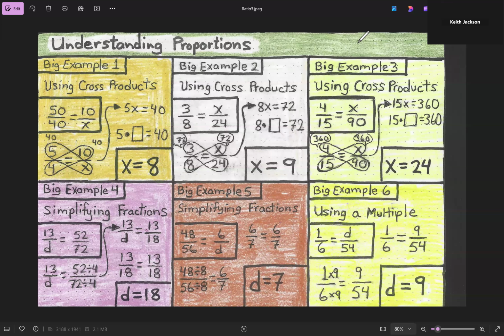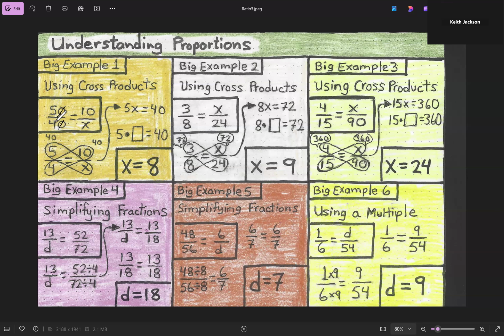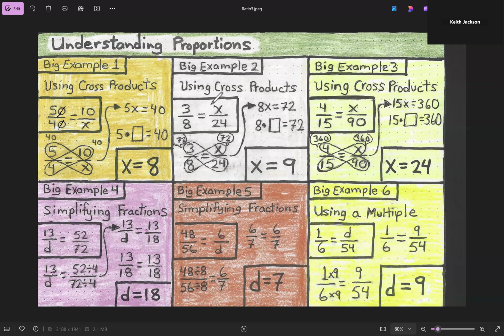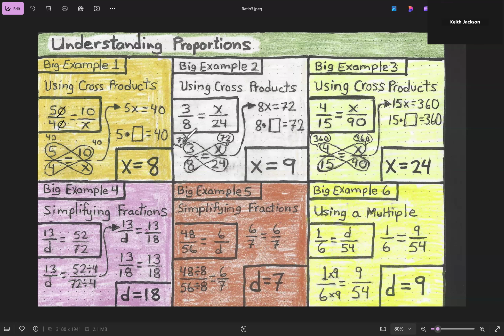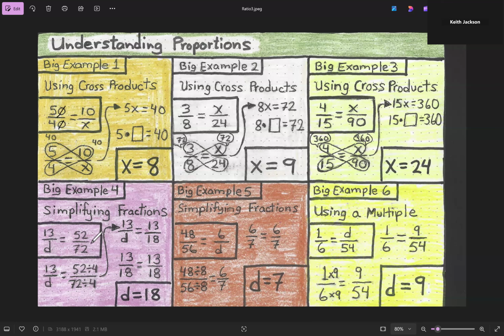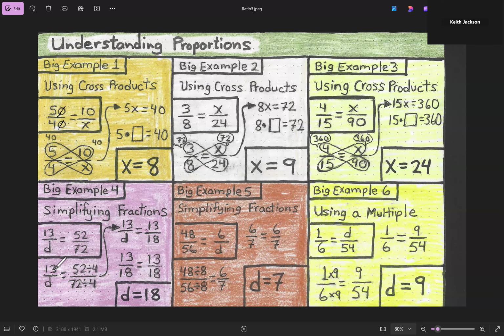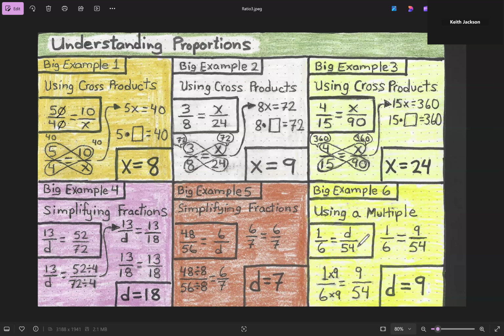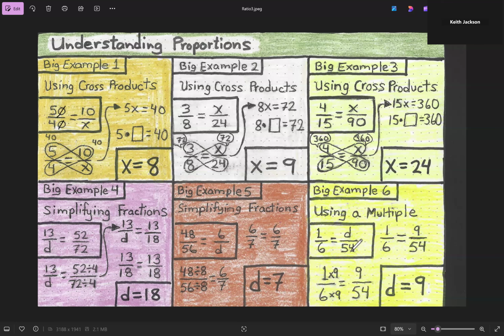Proportions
Students will learn how to calculate proportions using various methods.